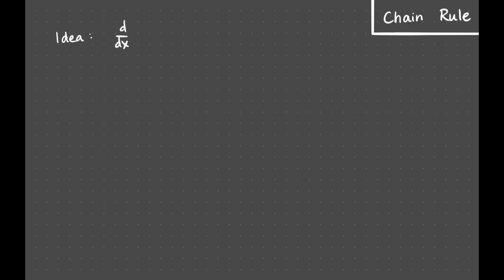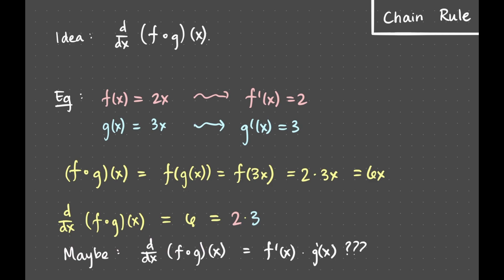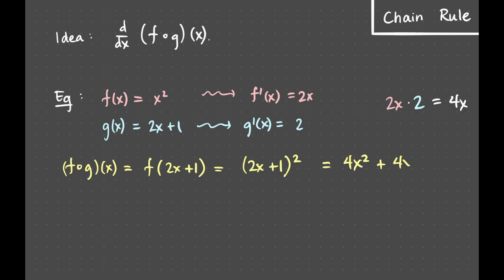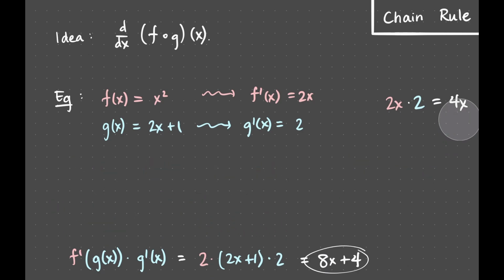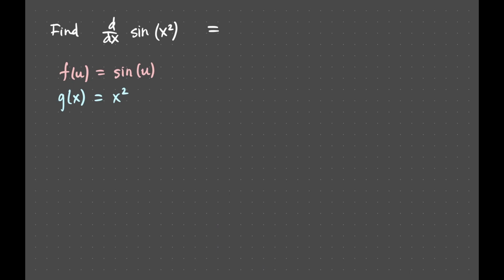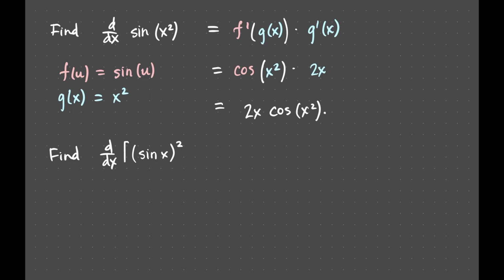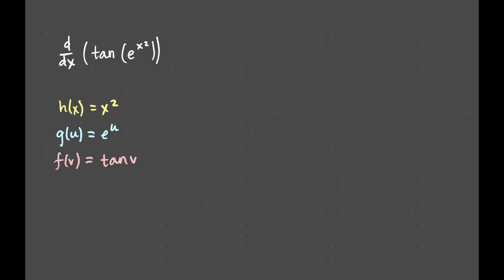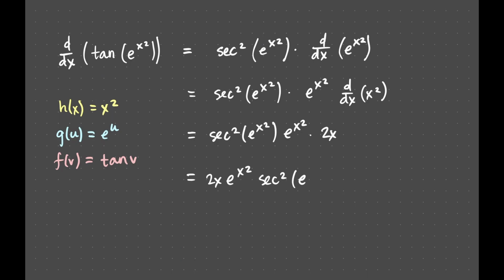Calculus Series: Chain Rule